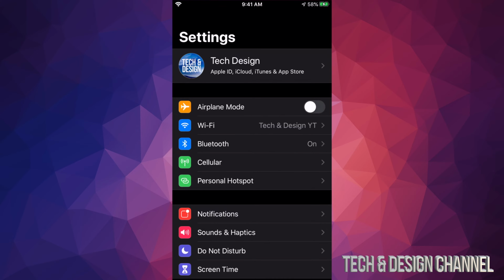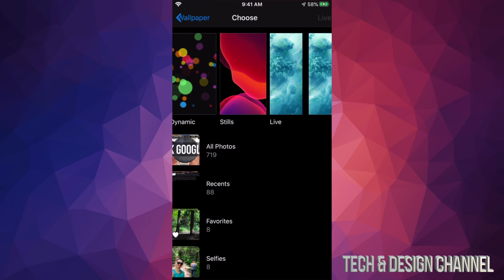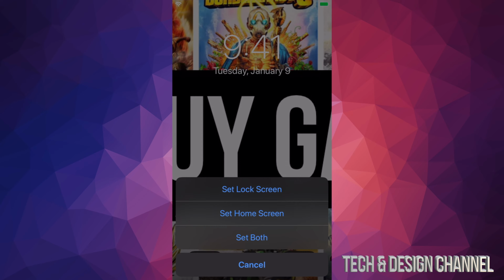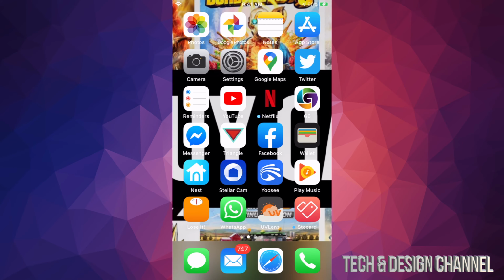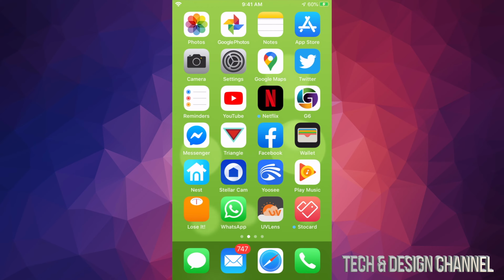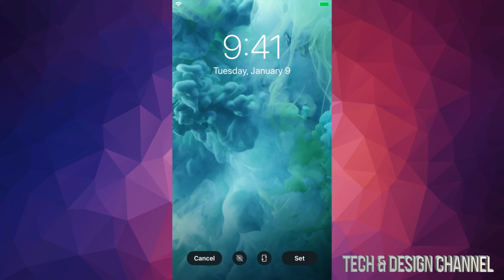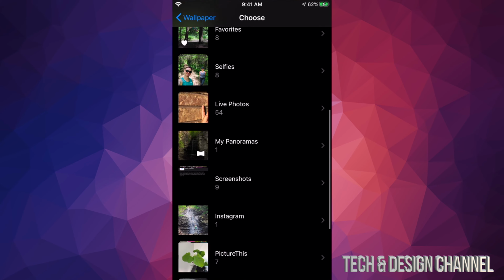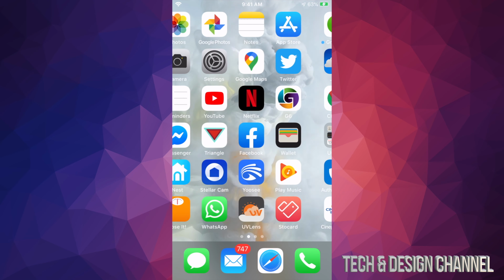How to Change iPhone Background | iPhone 11, iPhone XR, iPhone 8, iPhone 7, iPhone 6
Change background wallpaper on iPhone